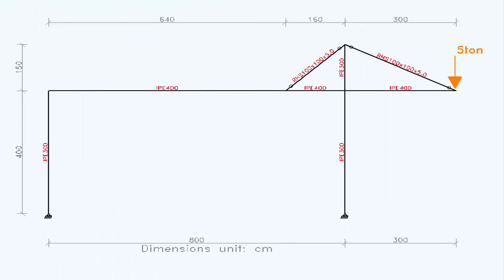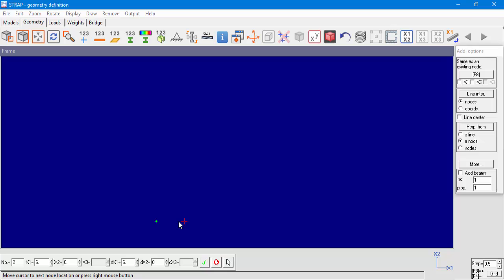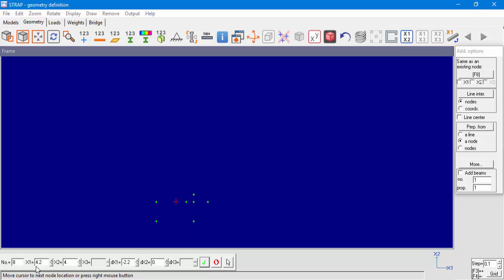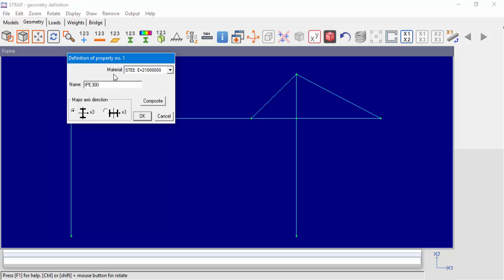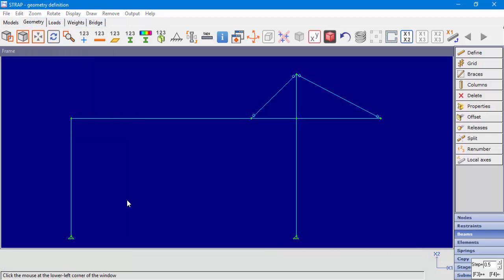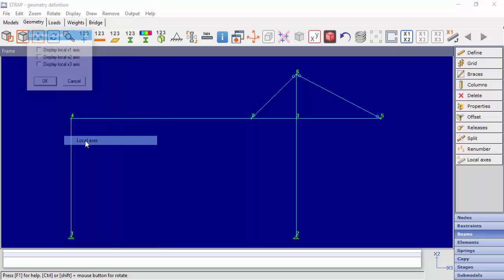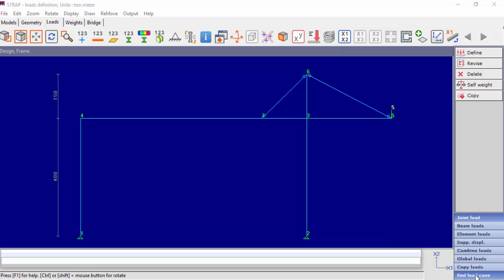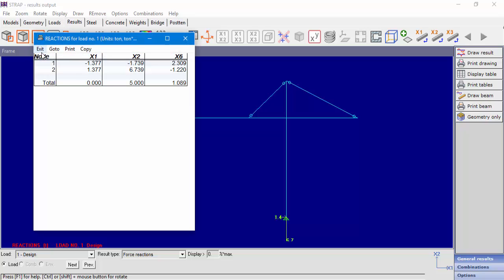Plane Frame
Definition and analysis of a simple plane frame model in STRAP